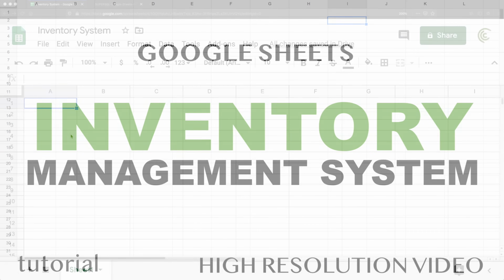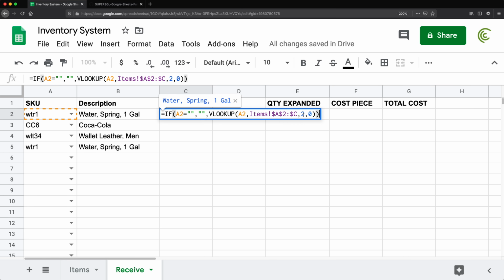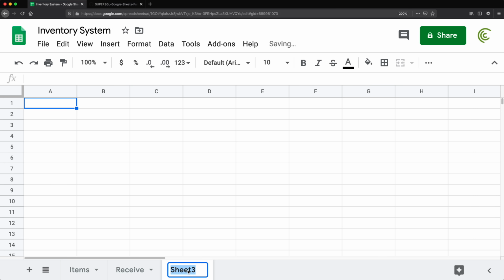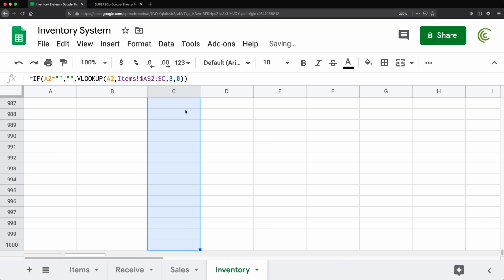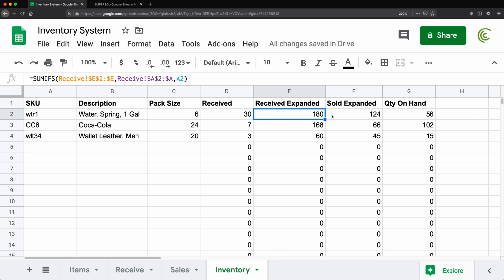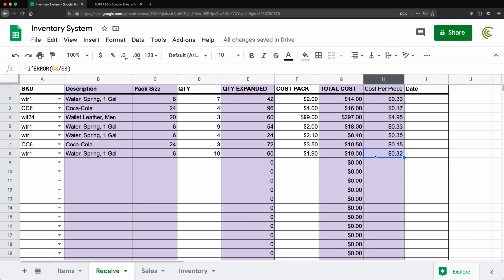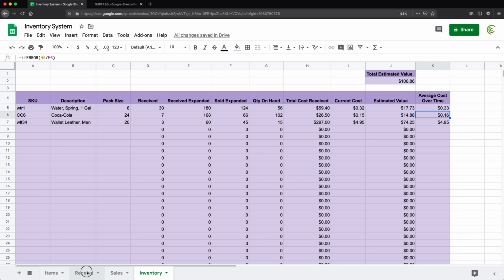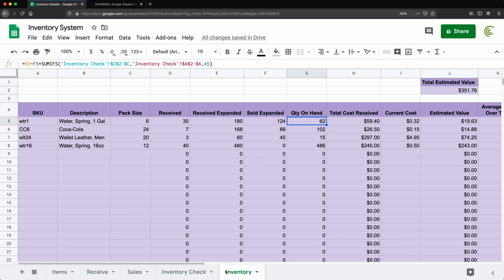Google Sheets - Inventory Management System Template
Learn how to create an inventory management system template in Google Sheets.